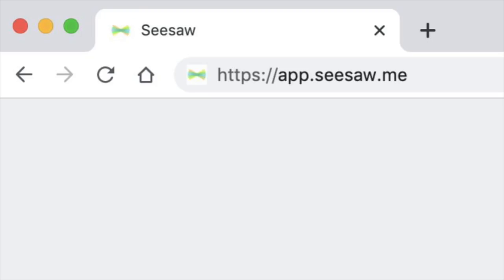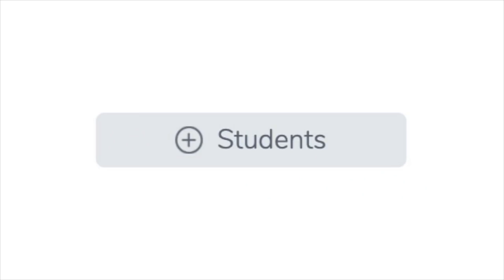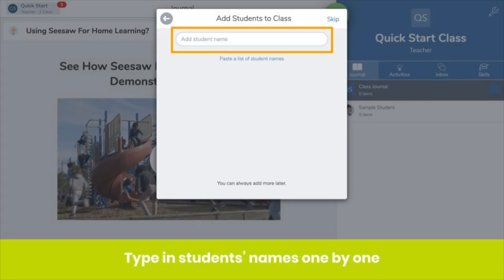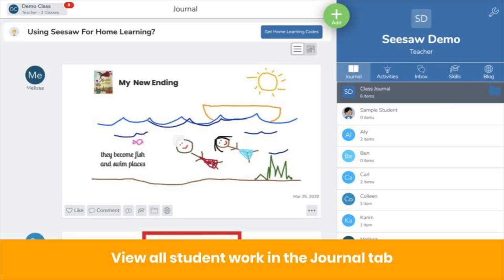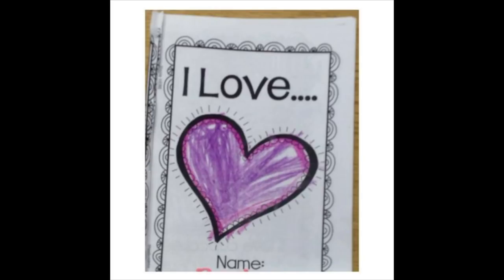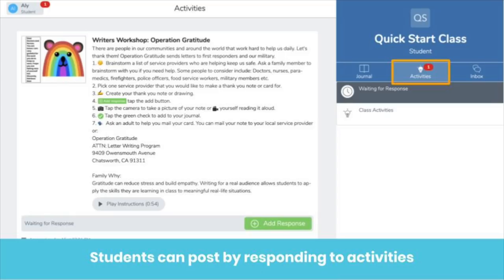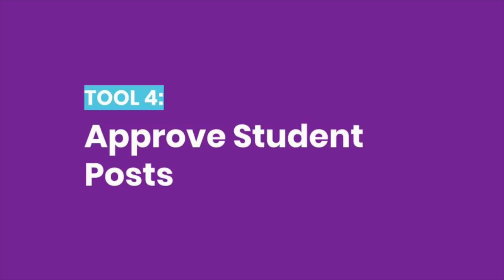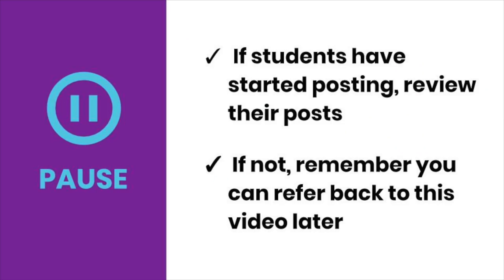Quick Start for Free and Plus Teachers - Introduction to Seesaw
Get up and running on Seesaw! This training is designed for teachers using Seesaw Free or Plus.

1) Set up an account and class (0:29)
2) Add students (1:23)
3) Learn essential Seesaw tools: View student work (3:21), two ways students post to the Journal (3:56), find and assign activities (5:37), and approve student posts (6:54)

Access everything you need to teach students to use Seesaw in our Get Students Started Kit

We'd love to see you again!